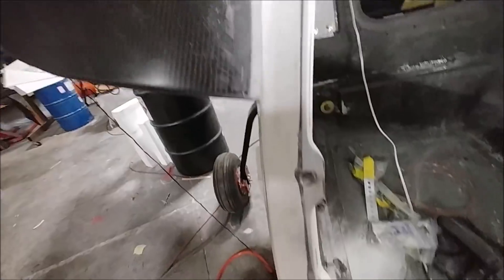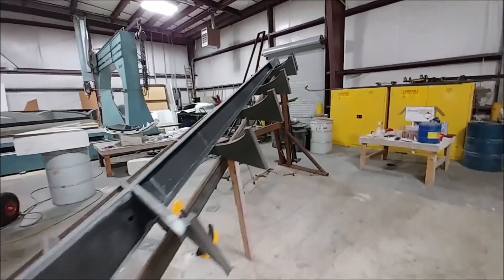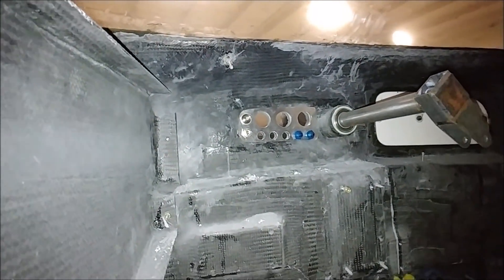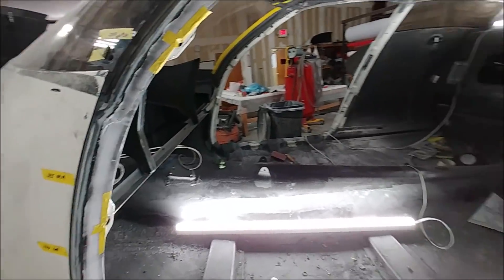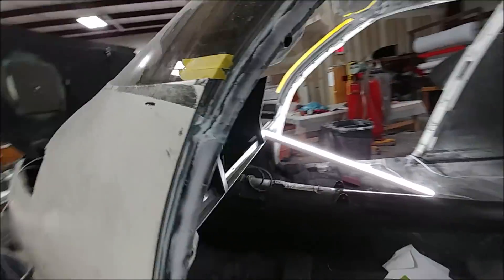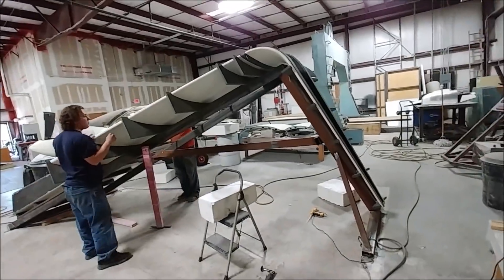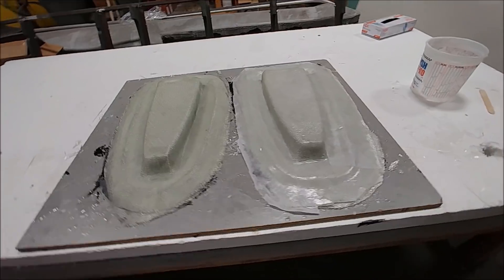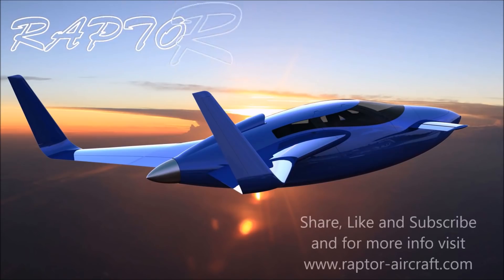Tuning Wing Fixtures - Building the Raptor Prototype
So far this week things are moving along on the wing fixtures with both of them now dialed in and anchored to the floor so they won't move while the wing parts get bonded together. Dan is continuing with systems wiring and I'm deep into working on getting the fuselage door frames ready for primer and ultimately top coat.